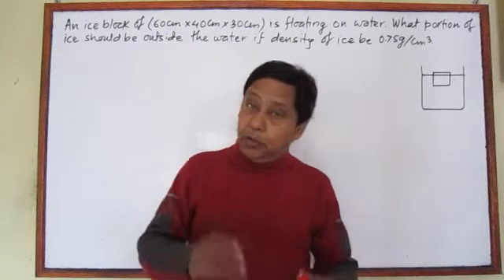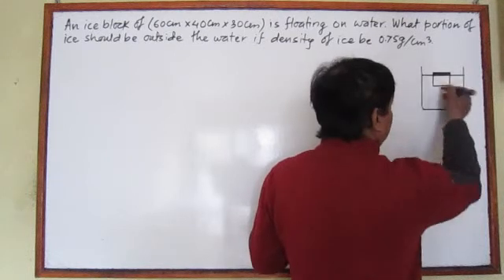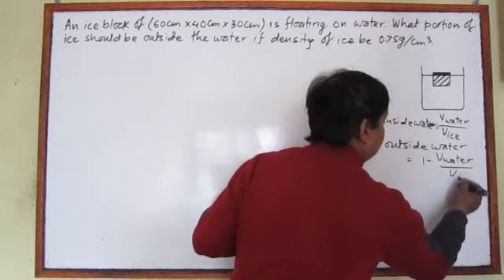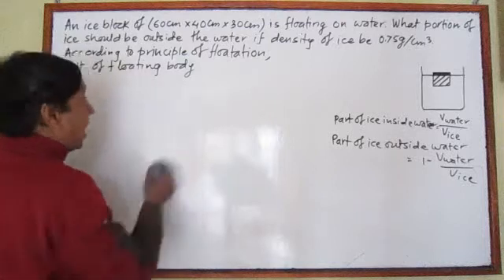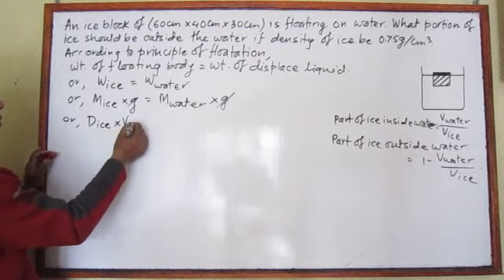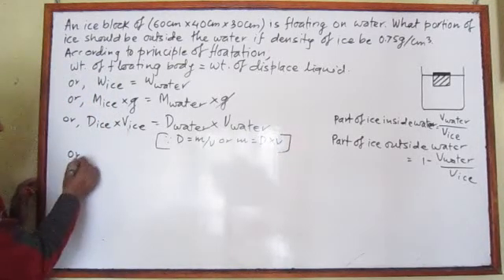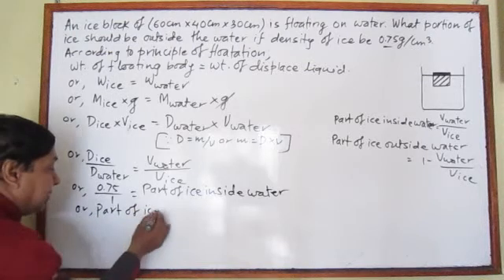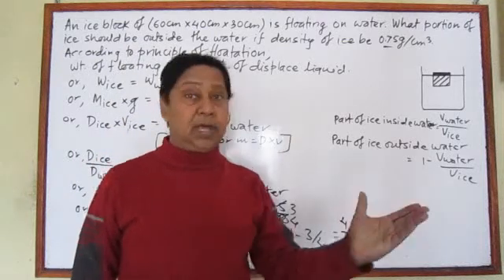Pressure Numerical-3 (2.26)